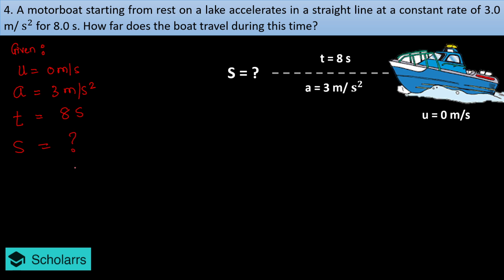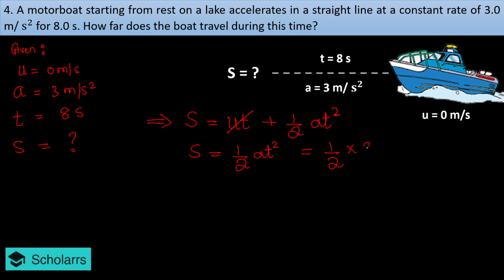CBSE Class-9th Motion Chapter Exercise Question-4, Page85 : A motorboat starting from rest on a ...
Welcome to our in-depth explanation of the CBSE Class 9 Motion chapter! In this video, we tackle an important exercise question from the chapter:
Q.4 : "A motorboat starting from rest on a lake accelerates in a
straight line at a constant rate of 3.0 m s–2 for 8.0 s. How
far does the boat travel during this time?"

In the comprehensive series on the CBSE Class 9 Motion chapter! In these videos, we will cover all the essential topics and questions you need to master this fundamental physics chapter. Our goal is to provide clear explanations, illustrative examples, and step-by-step solutions to help you understand and excel in your studies.

In this series, you will learn:

Concepts of speed, velocity, and acceleration
Each video is designed to break down complex concepts into simple, easy-to-understand segments, making learning engaging and effective. Whether you're preparing for exams or just looking to strengthen your understanding of physics, this series is perfect for you.

Don't forget to:

Leave your questions and comments for further clarification

class 9 motion exercise questions solutions as per new book.
Motion Exercise question
Exercise question solution of motion chapter
Motion Chapter Exercise solution
Motion Full Chapter Class 9
Motion Class 9
Motion Class 9 Cbse
Motion Class 9 Physics
Motion Class 9 Scholarrs
Motion Chapter Class 9 Cbse
Motion Class 9 Numericals
Motion Numericals
Cbse Class 9 Physics Motion
Cbse Class 9 Physics Chapter 7
Cbse Class 9 Physics Motion new book
Class 9 Motion In One Shot
Class 9 Chapter 8 Motion old book